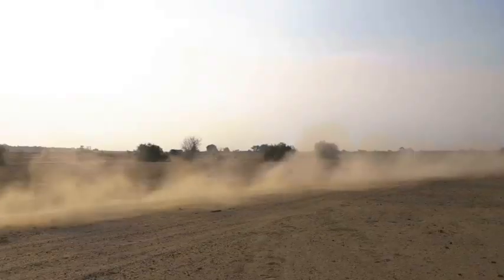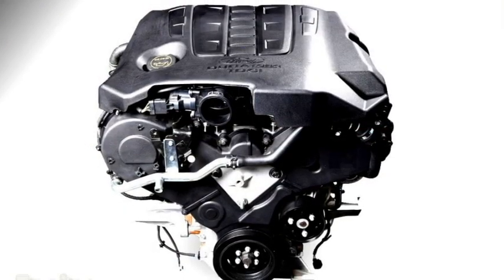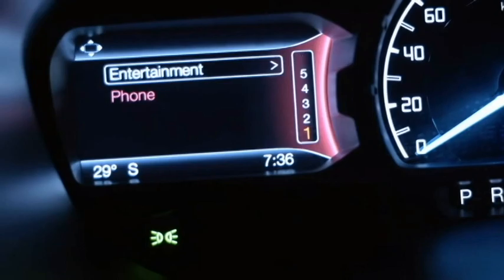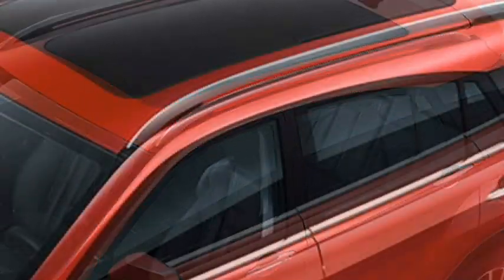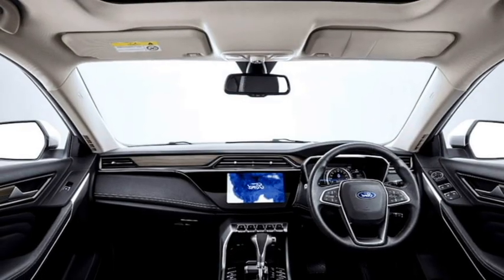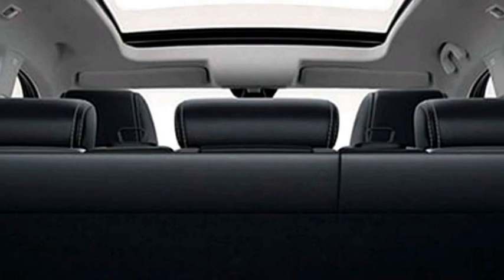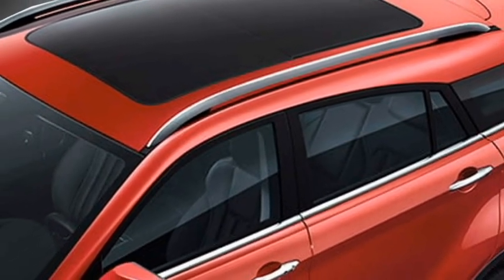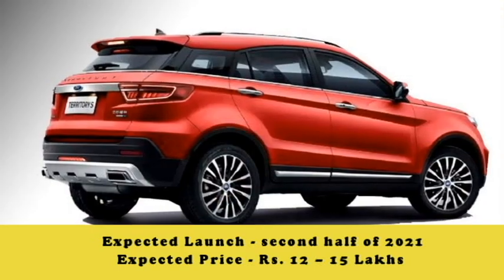2021 Ford Territory Titanium Excellent SUV coming to India - Review / Features / Launch Date / Price